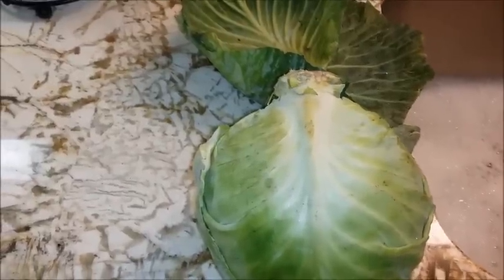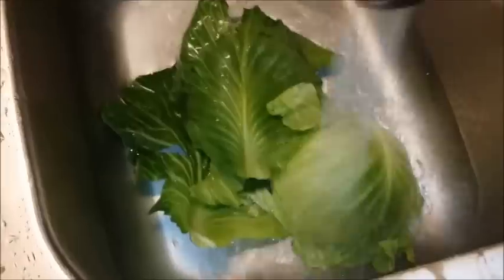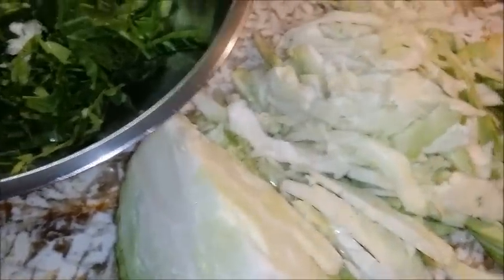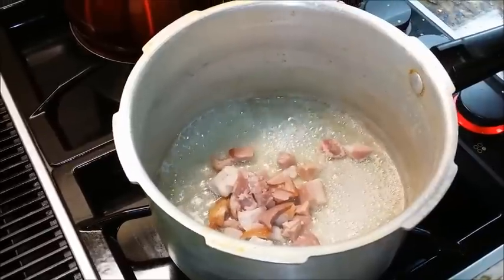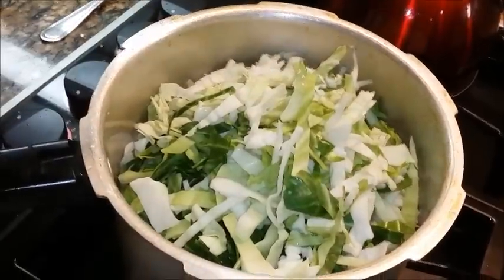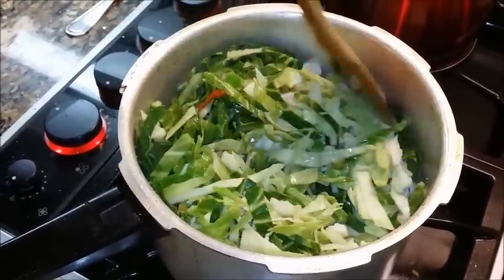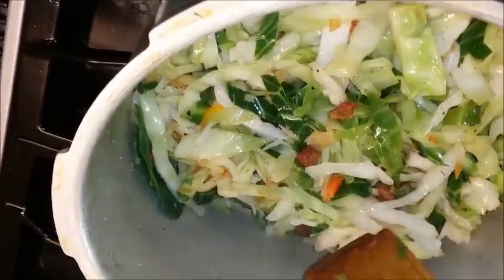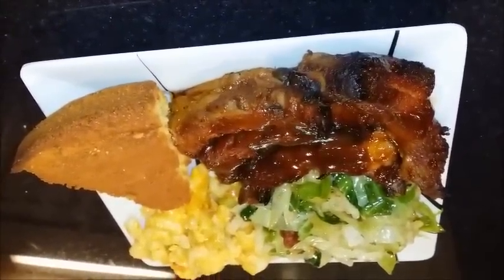Fried Cabbage with Bacon; Southern Style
Meso Favorite Products:
Amazon Audio